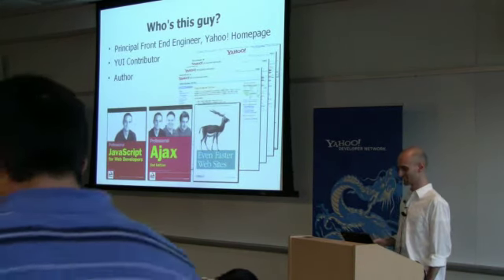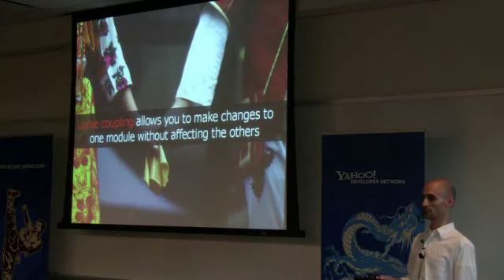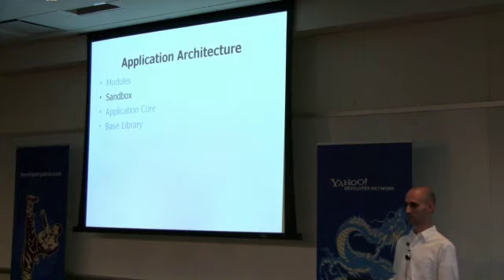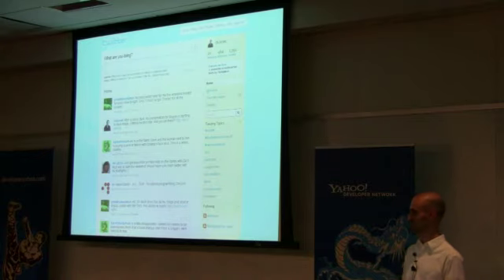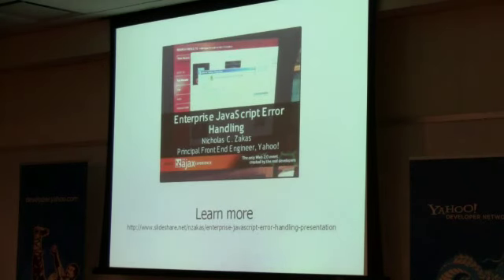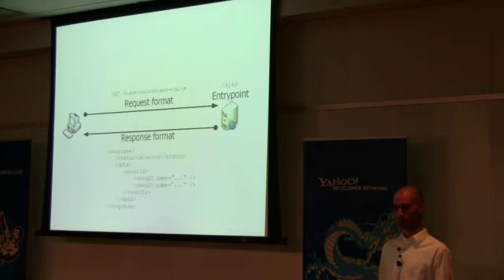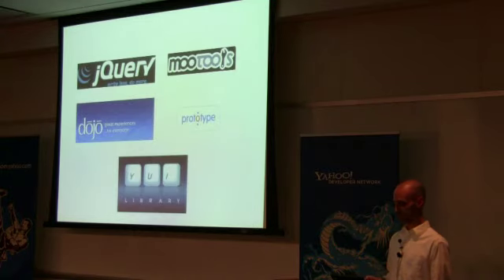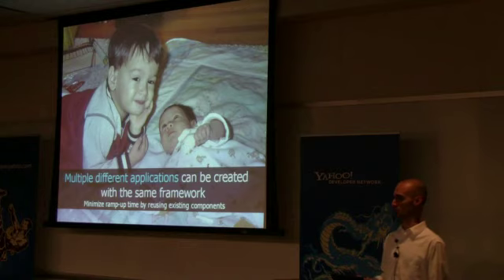Nicholas Zakas: Scalable JavaScript Application Architecture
Yahoo! home page engineer Nicholas Zakas, author of Professional JavaScript for Web Developers, discusses frontend architecture for complex, modular web applications with significant JavaScript elements.